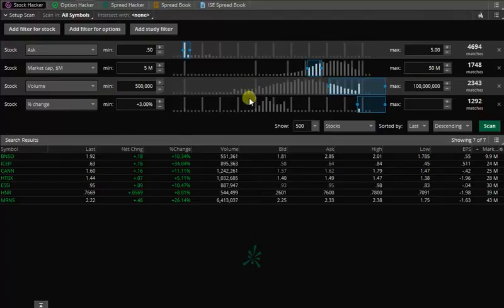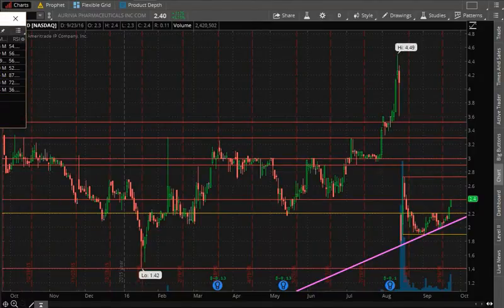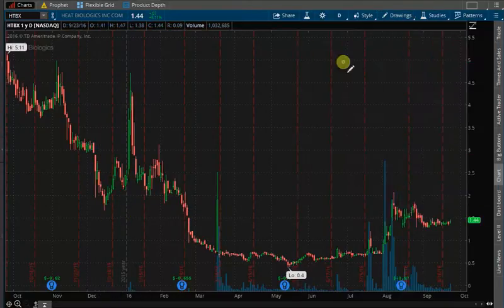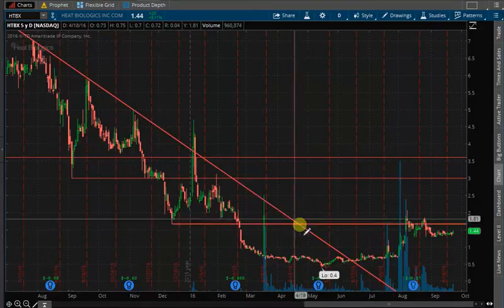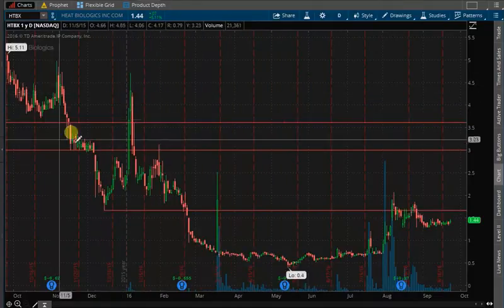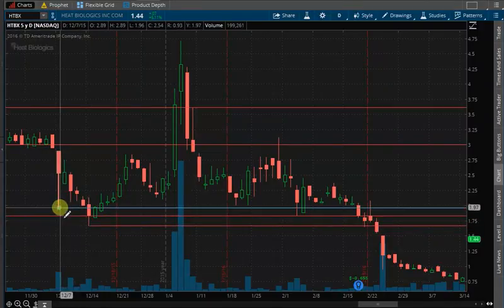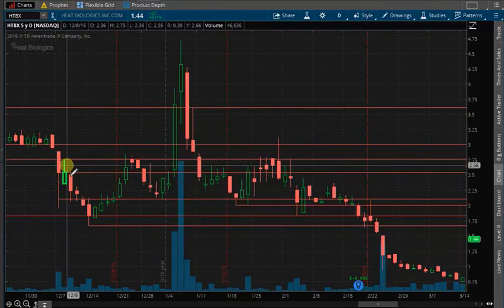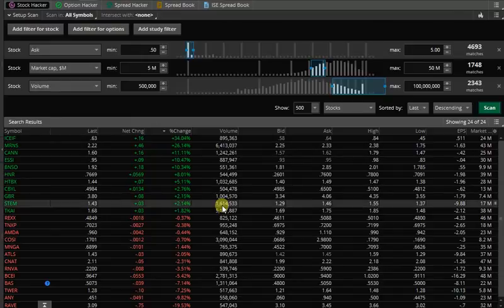Profithigh73 - Scanning for stocks